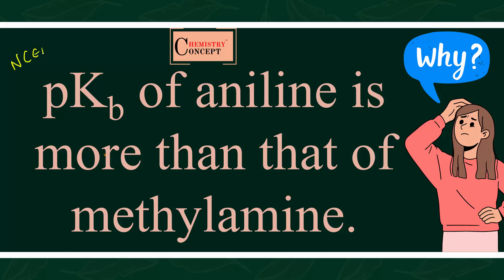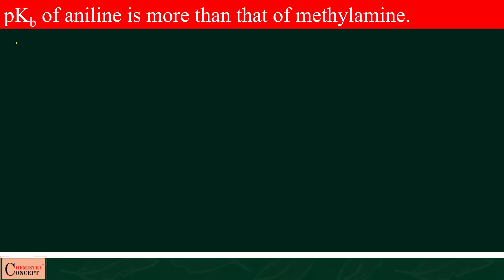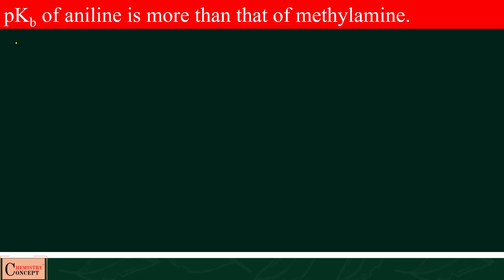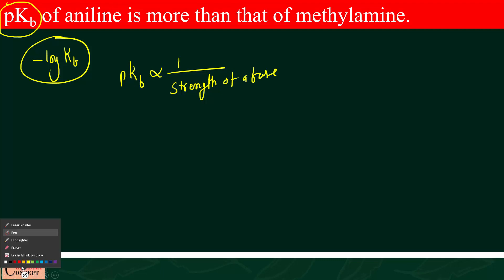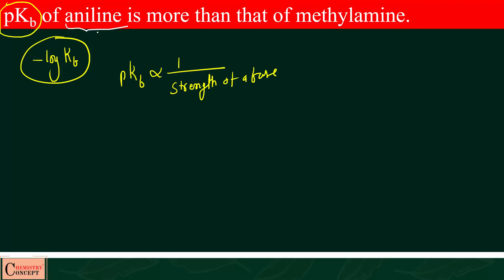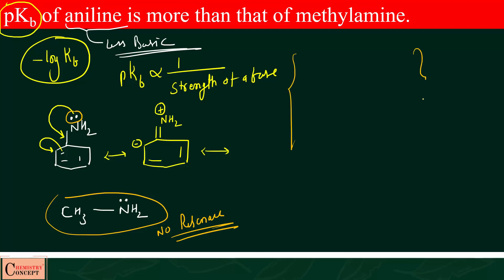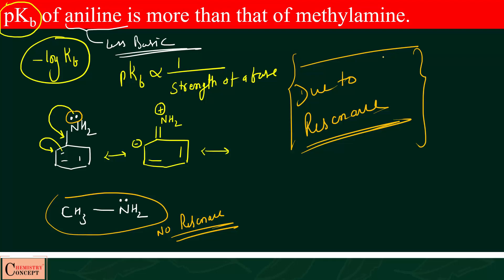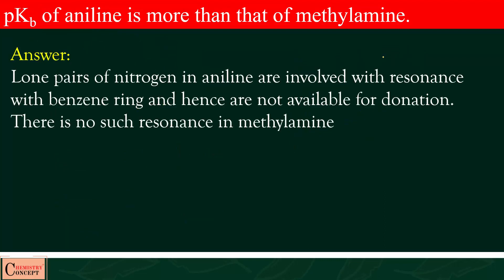pKb of aniline is more than that of methylamine. Why?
Account for the following:
(i) pKb of aniline is more than that of methylamine.
Proper solution with example and explanation for  basic strength of aromatic amines and aliphatic amines.